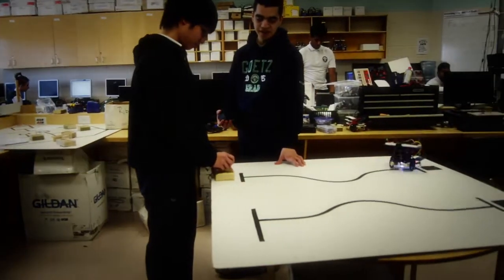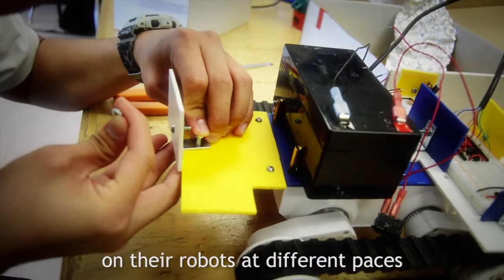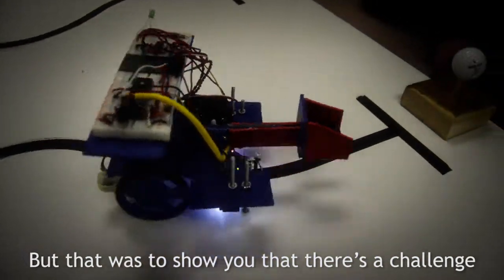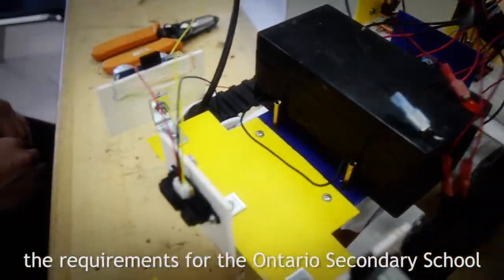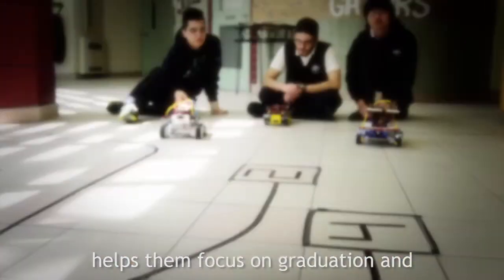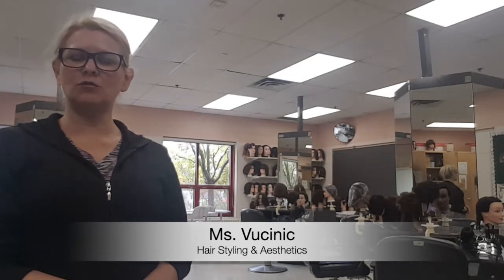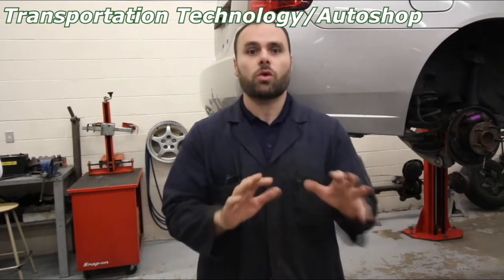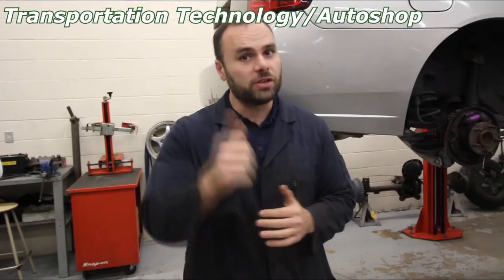CommTech, Comp Engineering, Cosmetology, Hospitality, Phys Ed TransportationTech Auto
Take a look at what Father Michael Goetz has to offer in:
Comm Tech.
Computer Engineering
Cosmetology, Hospitality
 Physical Education
Transportation Technology-Auto